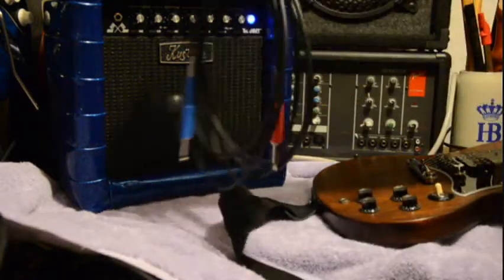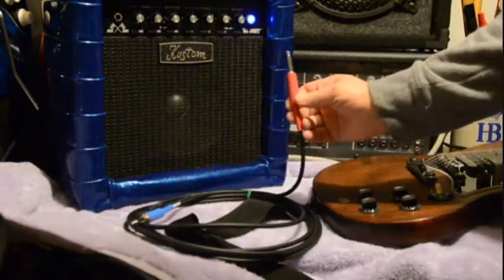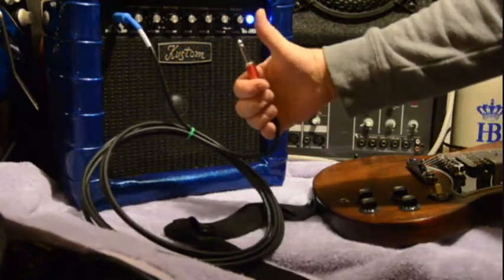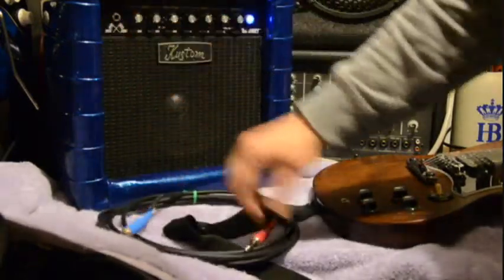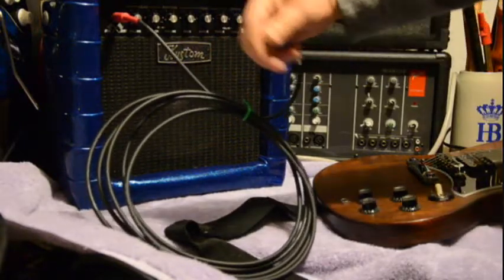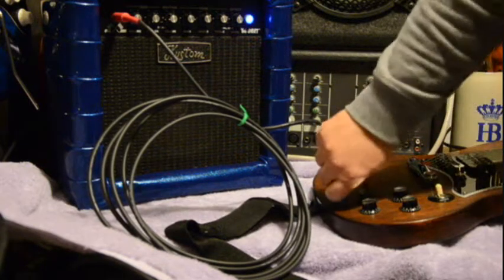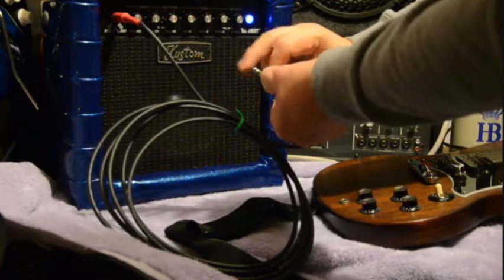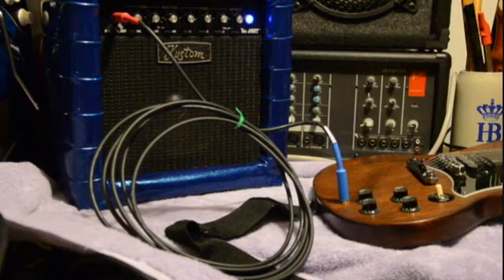JerroStomp Silent Tip Cables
A quick demo of what silent tip means and why it is cool.  I love showing these in person to see the looks on people's faces.  Everyone is as amazed as I was the first time I saw it, and I had built it!  Even without it this is a very good cable, hand made with bulk Mogami 2524 Low Noise cable, and I also work with Amphenol and Neutrik plugs.  Both of these look great in black.